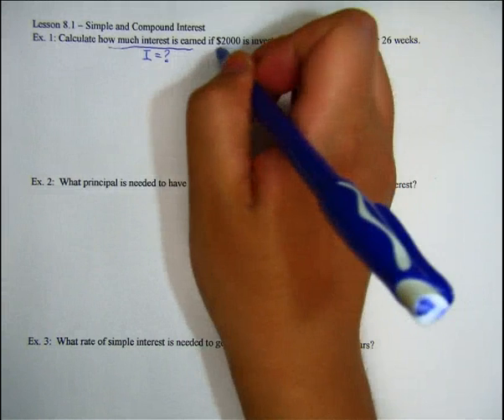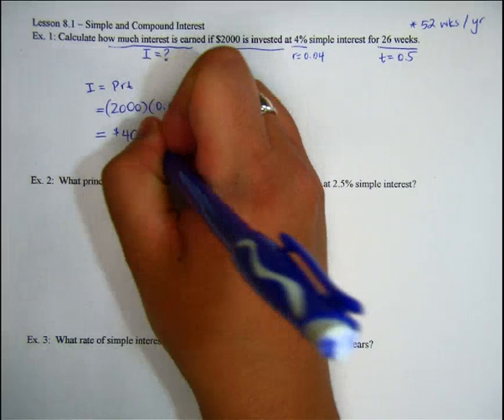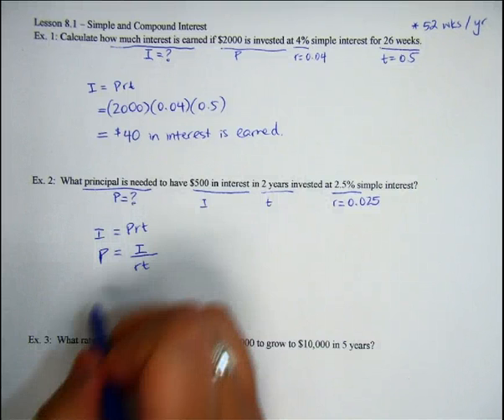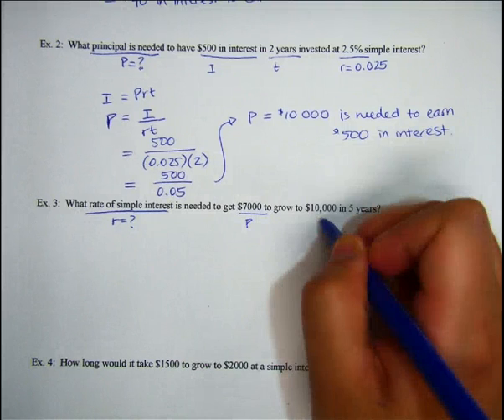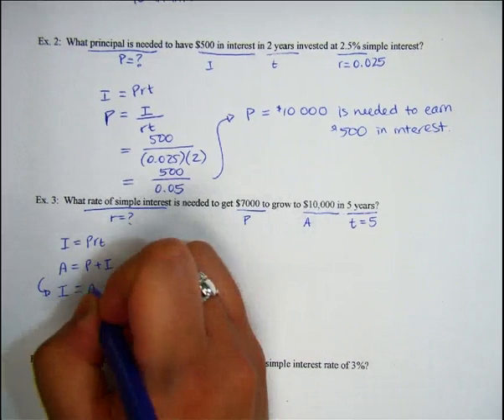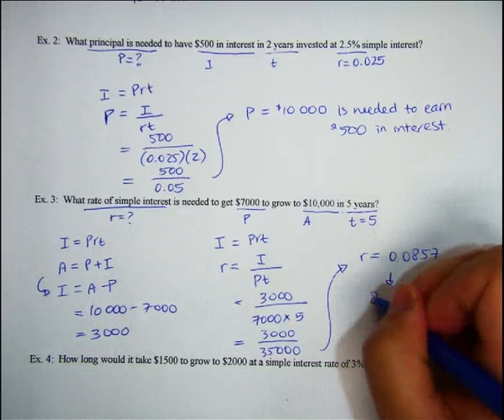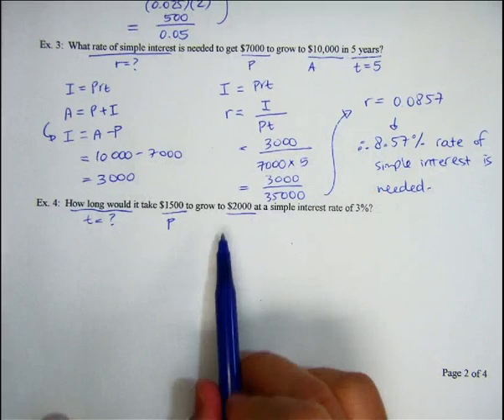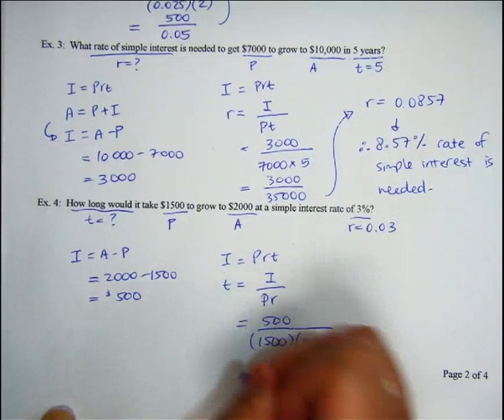Lesson 8.1 Part 2 - Simple Interest examples